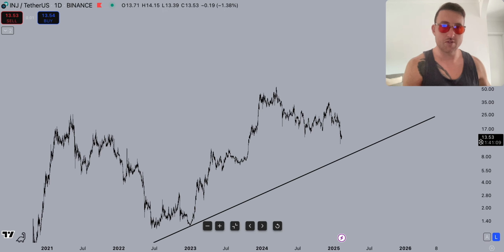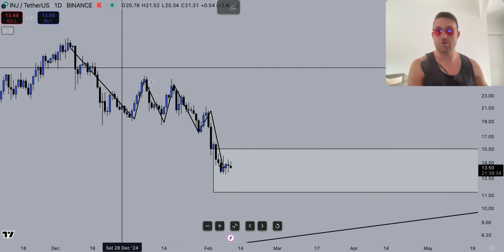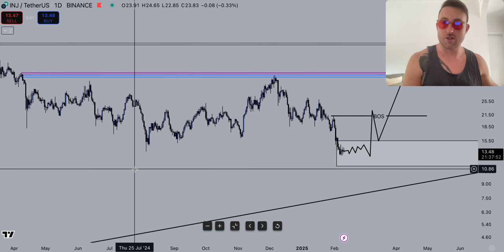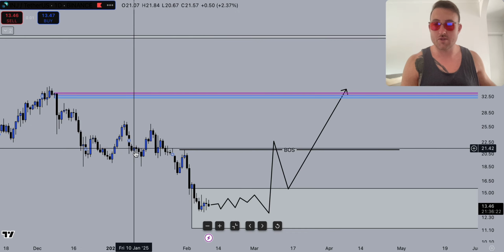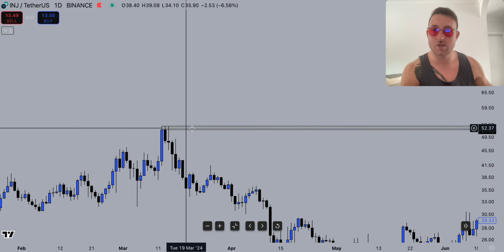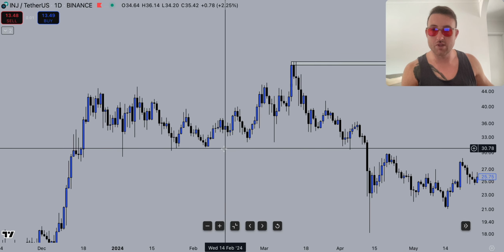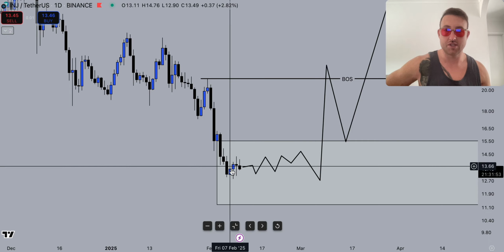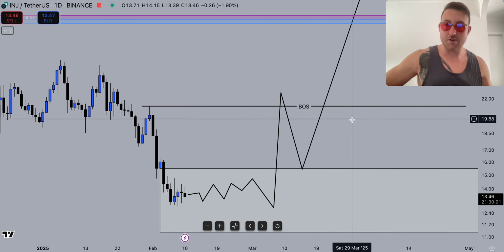INJECTIVE PROTOCOL UPDATE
As of February 10, 2025, at 10:42 AM AWST, Injective (INJ) is trading at approximately $13.48 USD, reflecting a 2.6% decrease from the previous close. The day’s trading range has seen a high of $14.30 and a low of $13.09.

Over the past 24 hours, INJ’s trading volume has been around $106 million, with a market capitalization of approximately $1.33 billion. The circulating supply stands at about 98.97 million INJ tokens.

Please note that cryptocurrency prices are highly volatile and can change rapidly. For the most current information, consider checking real-time data from reputable exchanges or financial platforms.